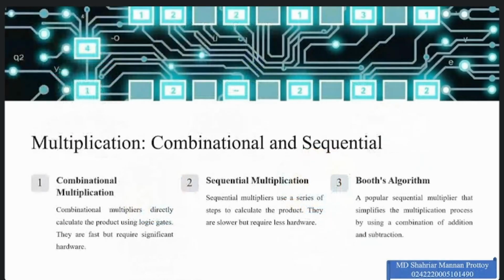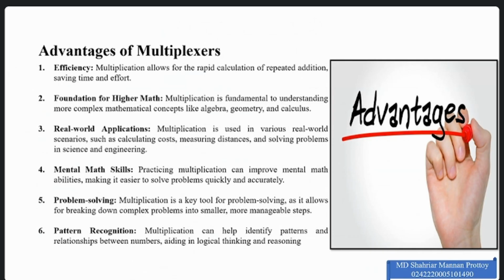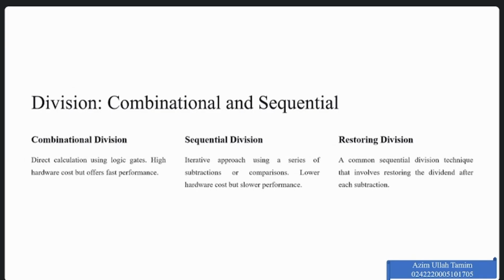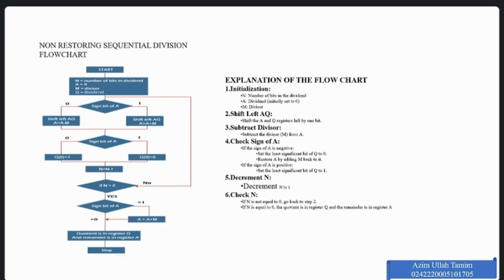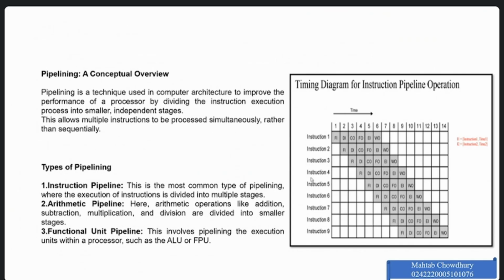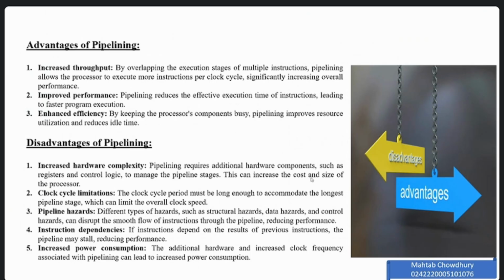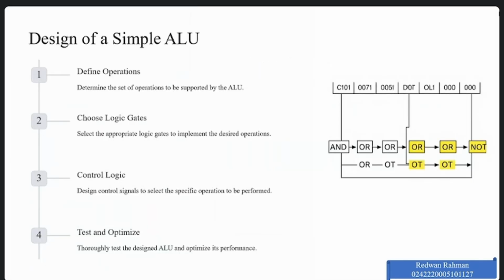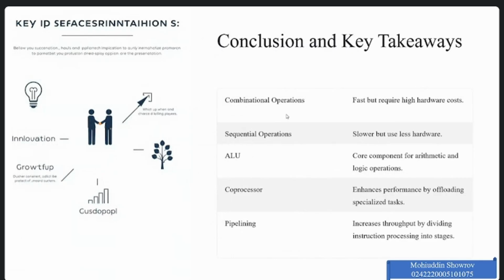63 G CAO Presentation 0242220005101490